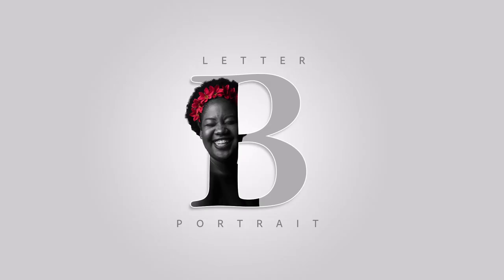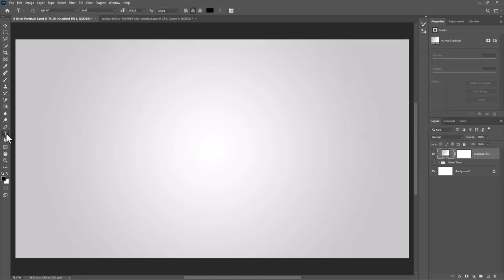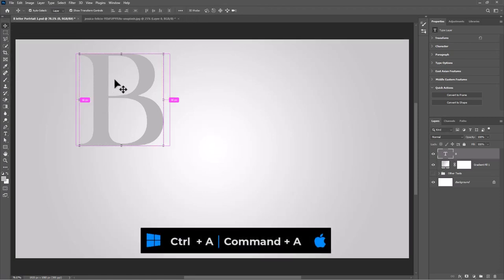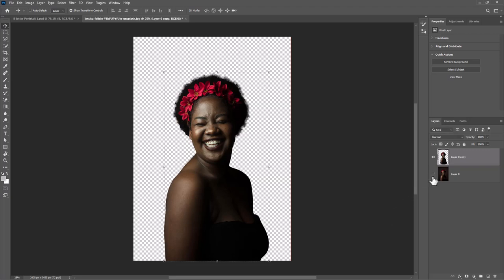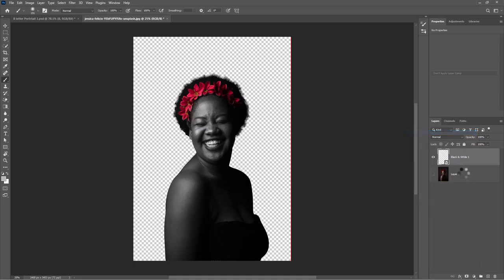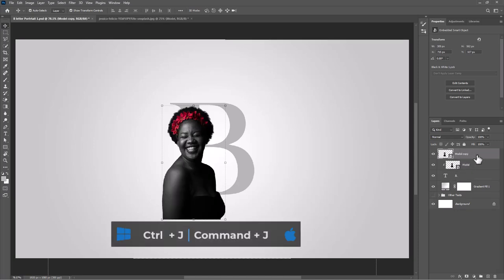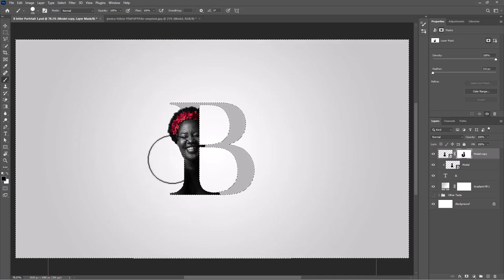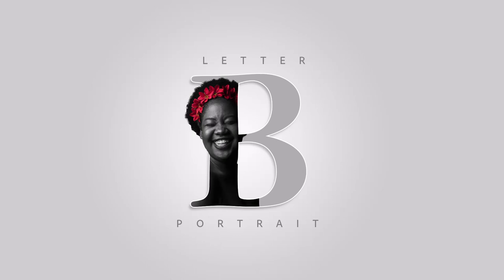Letter (B) Portrait Design Tutorial in Photoshop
In this tutorial I will show you how to make Letter (B) Portrait Design in Adobe Photoshop